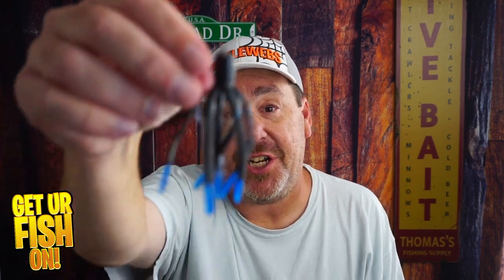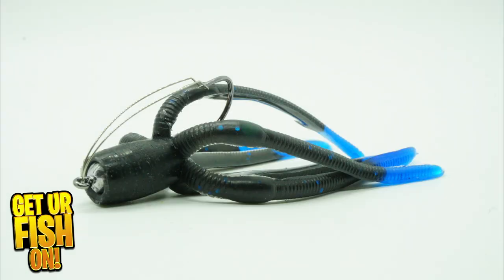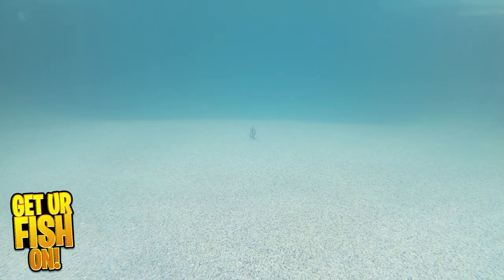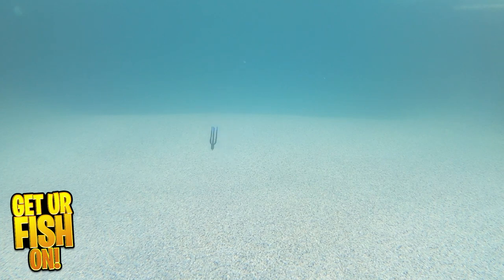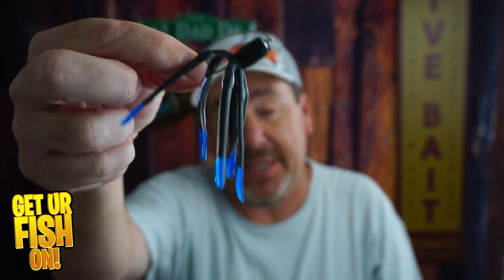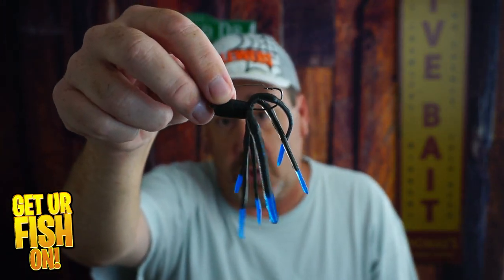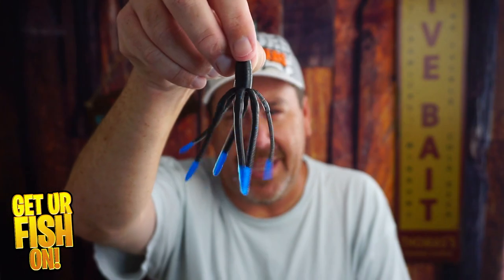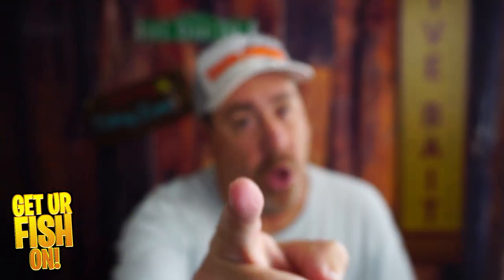GIMMICK or BAD $$$ Lure DeLong Lures Squirm Bass Fishing Jig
Is the Delong Lure Squirm Jig a gimmick or awesome bass fishing lure? Delong Lures has created a squid like lure that is weedless jig that has rubber legs that have great action in the water.  Unlike anything a largemouth bass has ever seen, the DeLong Lure Squirm is a unique and VERY different jig designed for bass anglers.